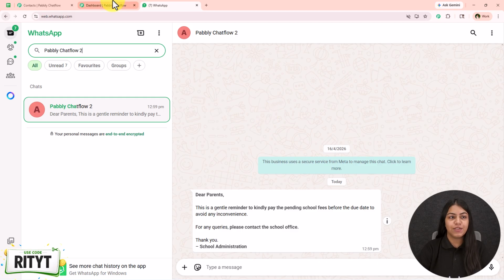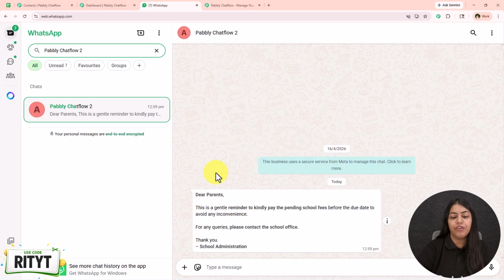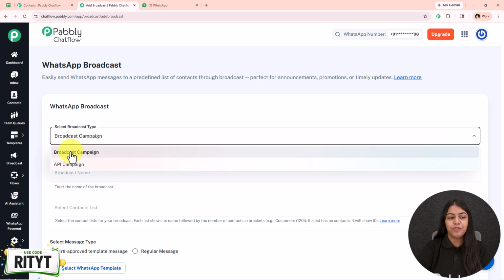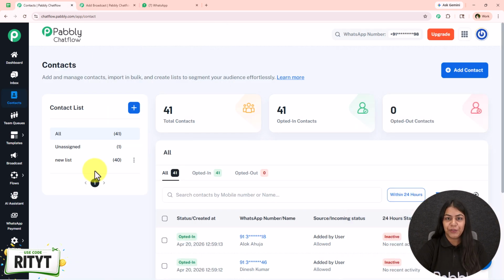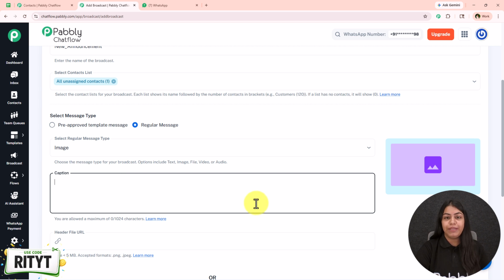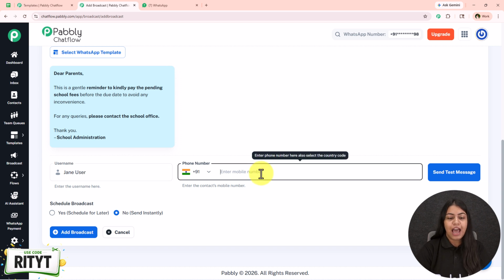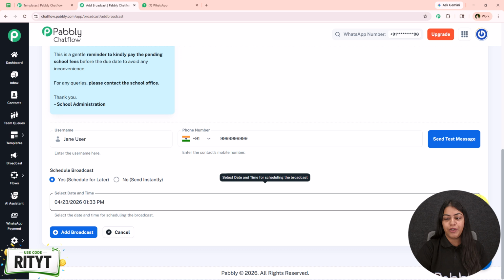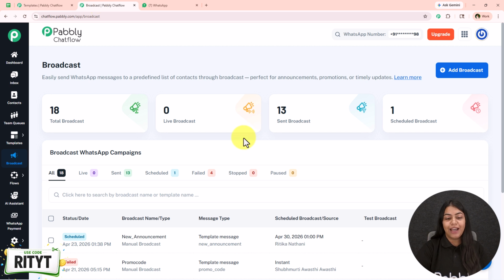Bulk WhatsApp Messages for School Announcements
this tutorial explains how to send bulk whatsapp messages for school announcements using a simple automation workflow. it is beginner friendly and perfect for schools, institutes, and educators who want to communicate with students and parents efficiently.
you will learn how to organize contact lists, create announcement messages, and send updates like holidays, exams, or important notices to multiple recipients at once. this helps save time and ensures everyone receives information instantly.
by automating whatsapp messages for school announcements, institutions can streamline communication, reduce manual effort, and keep parents and students informed in real time.

🎯 Use Case: With this automation, schools can send bulk WhatsApp messages to students and parents with important announcements like holidays, exam schedules, events, or urgent updates. This removes manual messaging, ensures information reaches everyone instantly, and helps schools communicate important notices quickly and efficiently.